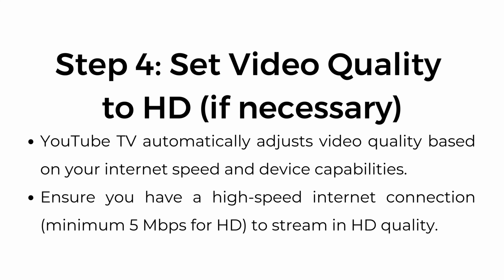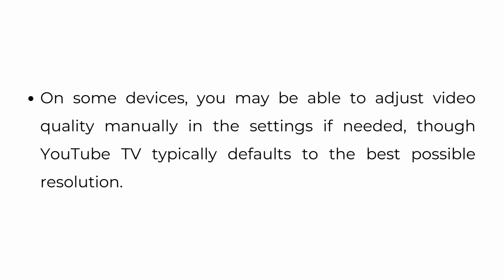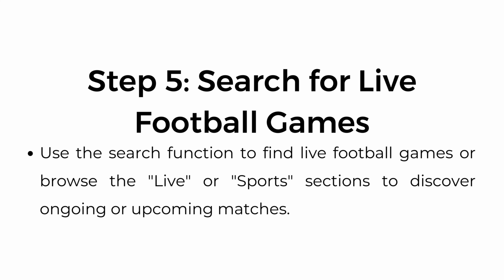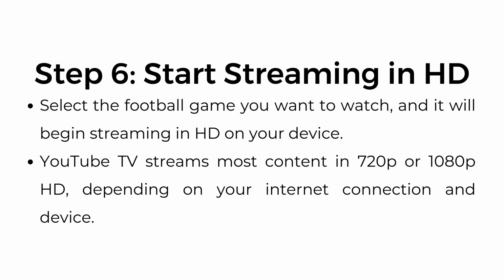How to Watch Live Football on YouTube TV in HD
In this video, learn how to watch live football on YouTube TV in HD! Enjoy crystal-clear streaming of your favorite matches on CBS, FOX, NBC, ESPN, and NFL Network.

00:00 Introduction
00:03 Step 1: Subscribe to YouTube TV
00:16 Step 2: Install the YouTube TV App on Your Device
00:27 Step 3: Sign In to Your YouTube TV Account
00:36 Step 4: Set Video Quality to HD (if necessary)
01:02 Step 5: Search for Live Football Games
01:12 Step 6: Start Streaming in HD